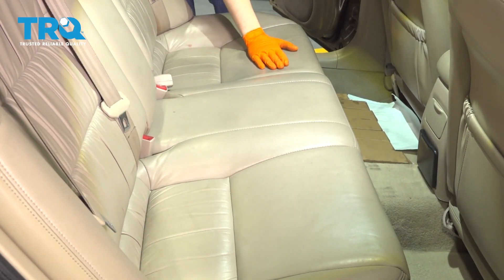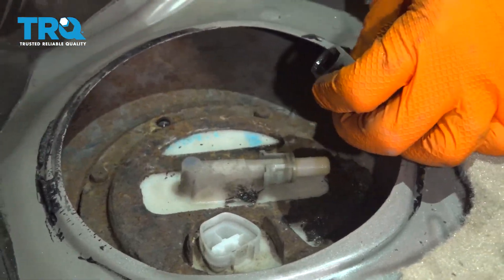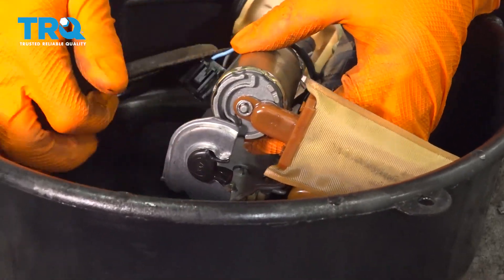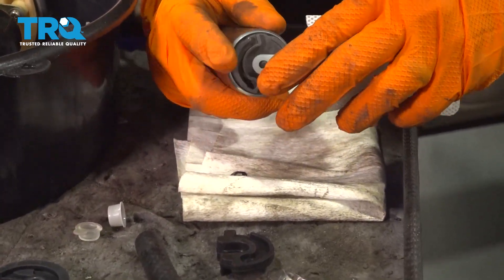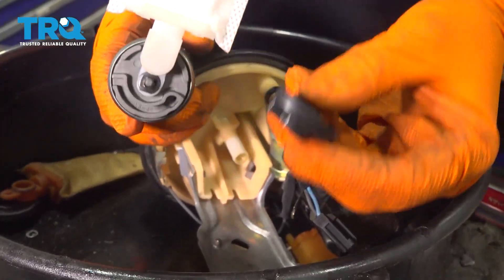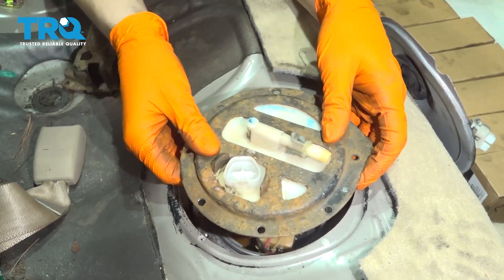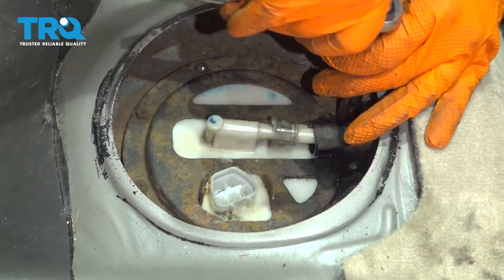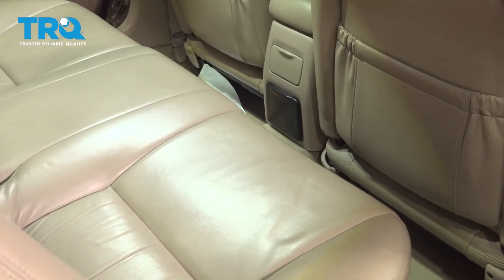How to Replace Fuel Pump 1997-2001 Lexus ES300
This video shows you how to install an electric fuel pump on your 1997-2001 Lexus ES300. Combustion engines need three things to operate: fuel, air, and spark. If your fuel pump isn’t delivering the fuel your engine needs, it will run poorly, or not at all. Or, the pump is fine, but your fuel gauge isn’t working. Many modern pumps include an integrated sending unit. Either way, a new engineered to fit fuel pump for TRQ is just what you need.

This repair was done on a 2001 Lexus ES300 Base 3.0L and the process should be similar on the following vehicles:
1997 Lexus ES300
1998 Lexus ES300
1999 Lexus ES300
2000 Lexus ES300
2001 Lexus ES300

• Vacuum
• Pliers
• 3/8 Inch Impact Gun